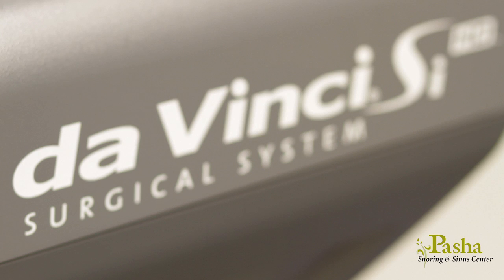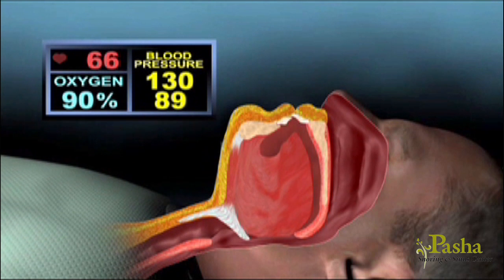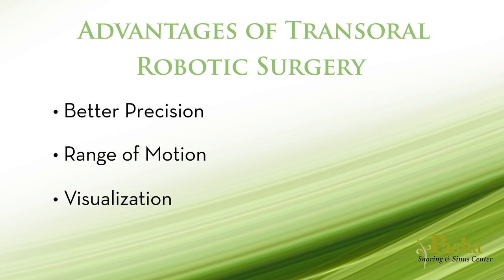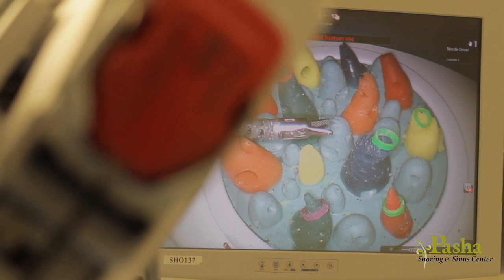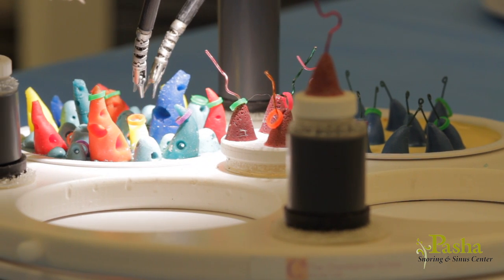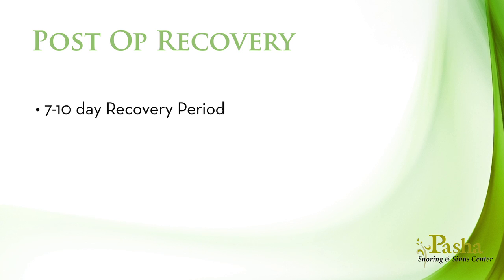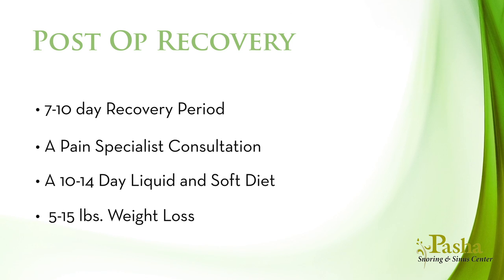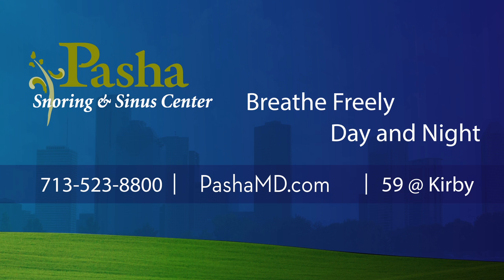Transoral Robotic Surgery for Sleep Apnea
For select patients who have collapse of the airway in the base of the tongue at night, Dr. Pasha may suggest using the newest technology, the da Vinci Robot to access the base of tongue. Robotic technology requires special certification. The advantage of utilizing the robot is to allow for better visualization and better access to the deeper portion of the throat.

The robot is utilized in the operating room while you are asleep. The robot is positioned and then using a 3-D image, small “arms” are able to reduce the size of the tongue base using a variety of methods.

For some sleep apnea patients and snorers, the tongue may fall back during sleep causing obstruction and snoring. The purpose of reducing the base of tongue is to prevent the tongue from blocking the airway at night. Using the da Vinci Robot for sleep apnea is a developing technology that has not been FDA approved specifically for sleep apnea.